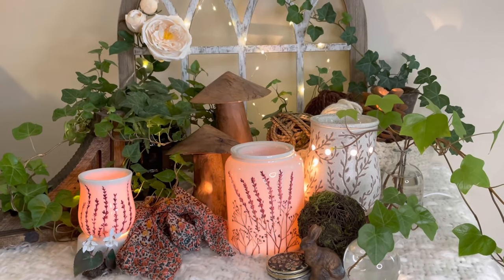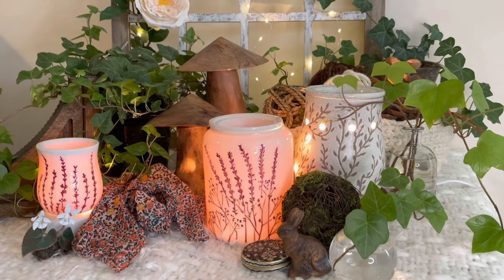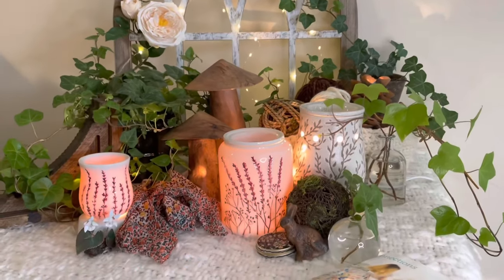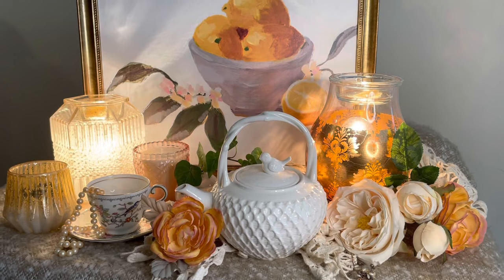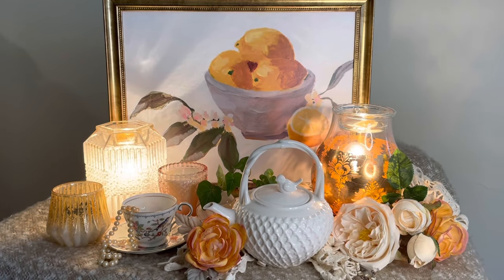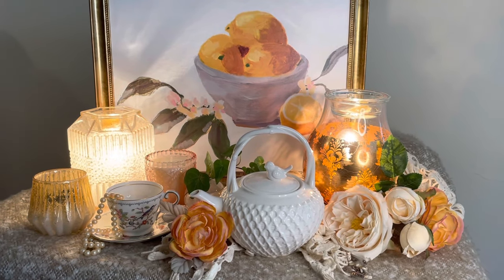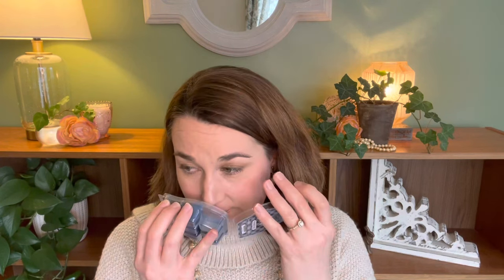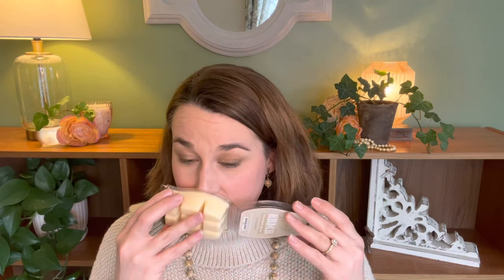Warmer Design Series: Cottagecore & Romantic